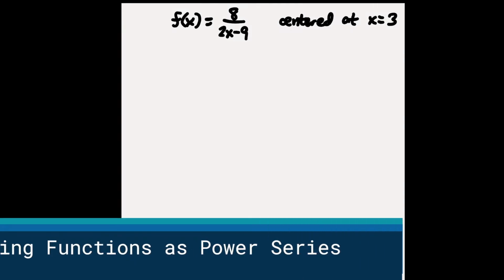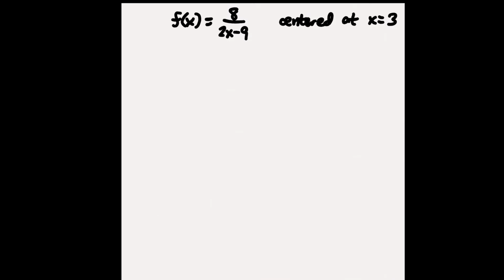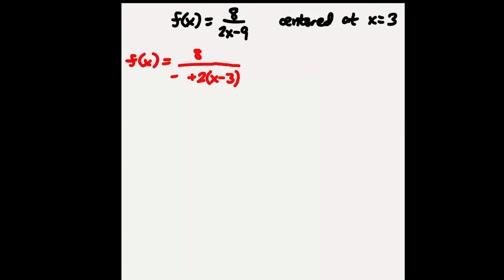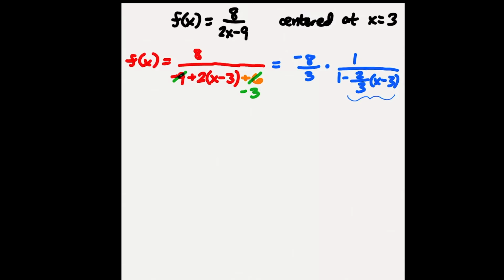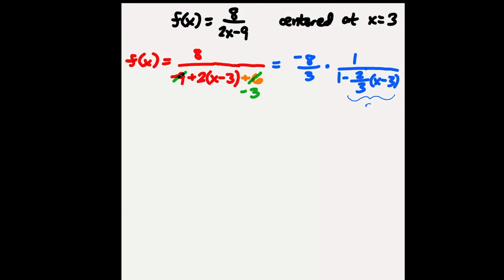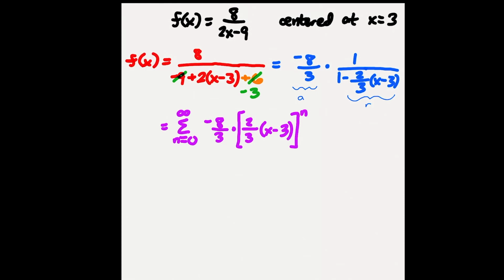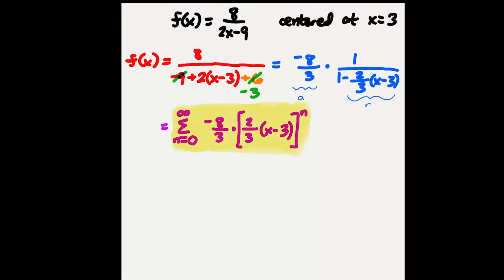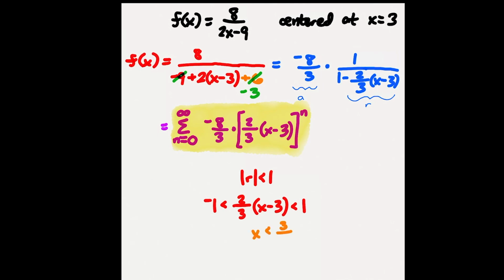Representing Functions as Power Series 1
Power series allow us to represent associated functions on an appropriate interval.
This video will focus on representing given functions as a power series.
Using a known series, a power series for a given function can be derived using operation such as term-by-term differentiation or term-by-term integration, and by various methods (e.g. algebraic processes, substitutions, or using properties of geometric series).